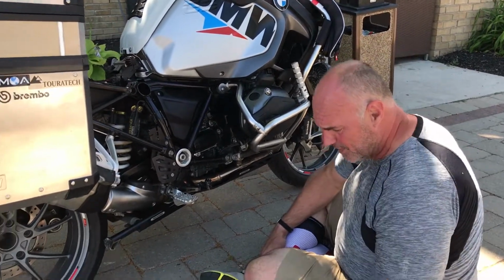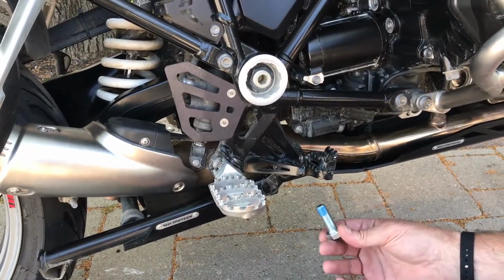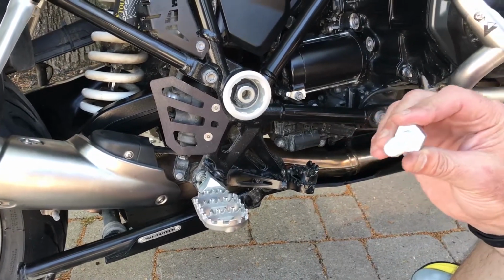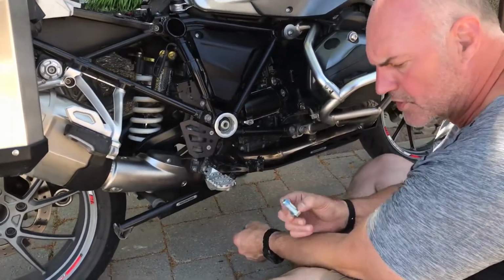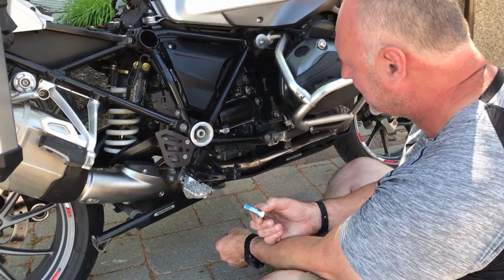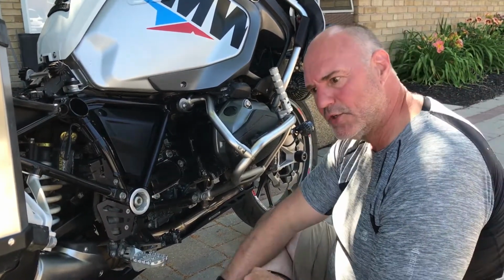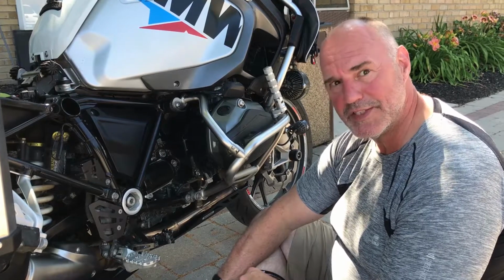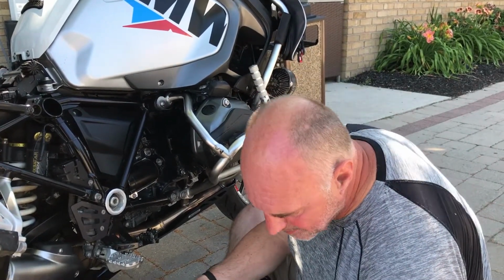07-14 Field Repair of Bike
A video that shows the repair of the center stand, just prior to shipment of the bike